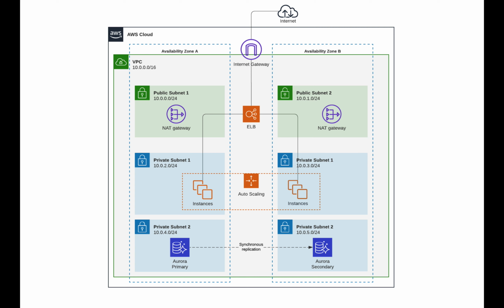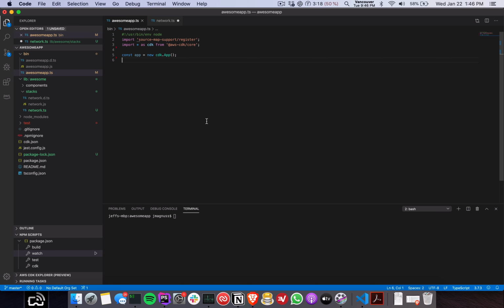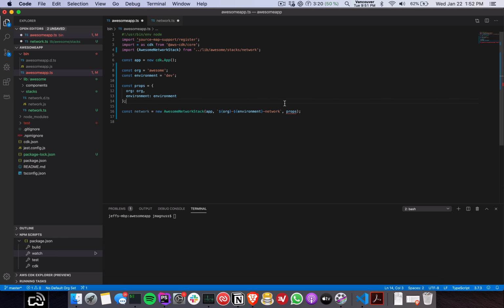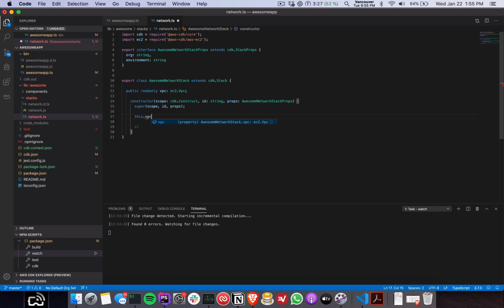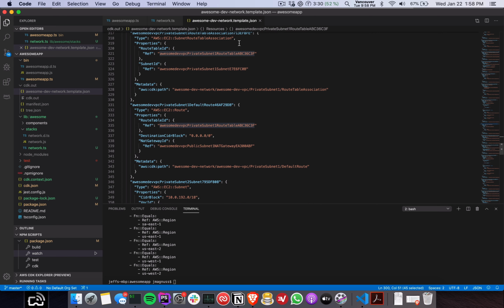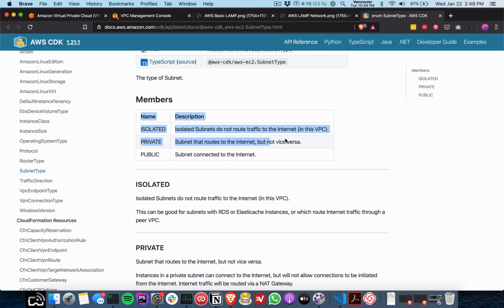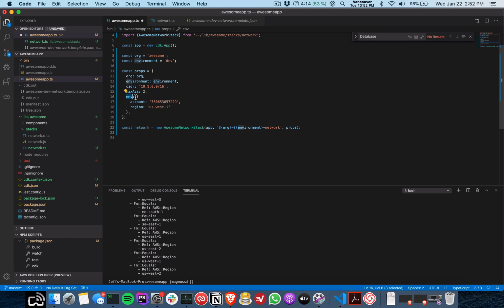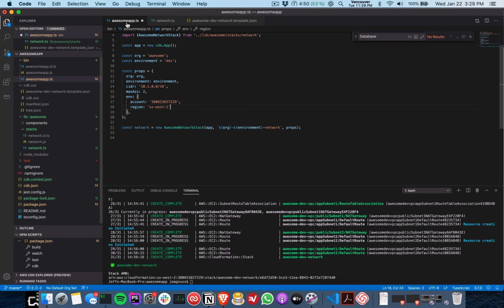Learn AWS CDK - Create VPC Networks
This is lesson 20 of 46 in the LearnCDK.com course on the AWS Cloud Development Kit, to give you a feel for the depth and detail of the lessons!

We cover how to use the CDK to launch a VPC network with minimal code, including public, protected, and private subnets for your app stack. The layout used is PCI-compliant, and one that I've used in the past in a HIPAA-compliant product. Your app stack and RDS databases can fit within this easily, as shown in later lessons.